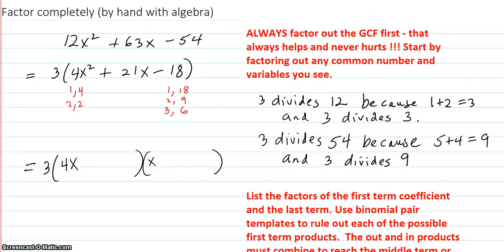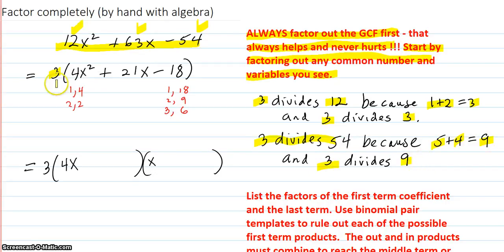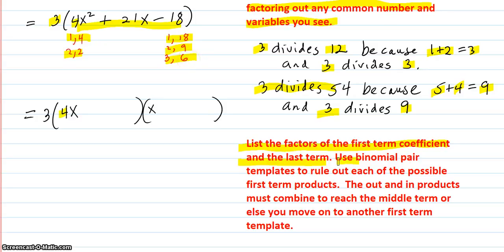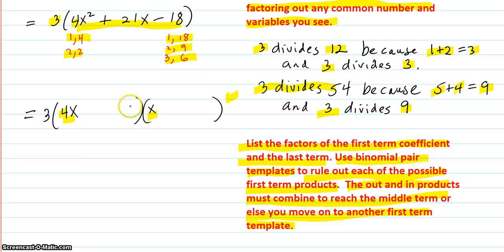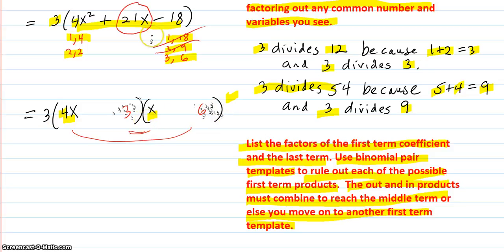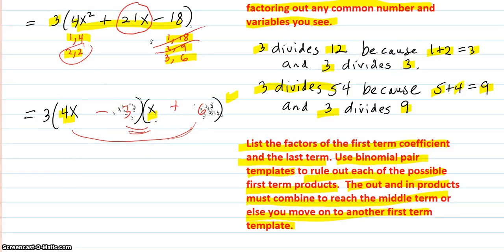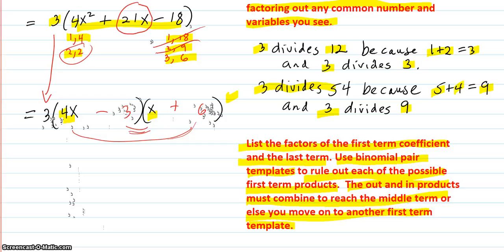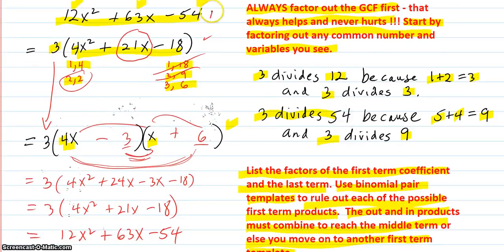Factor completely by hand with algebra